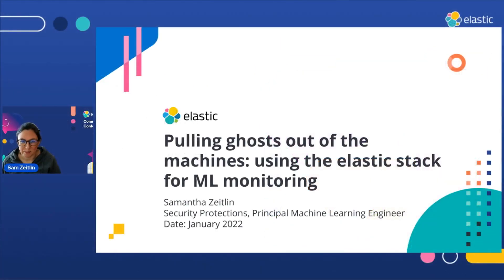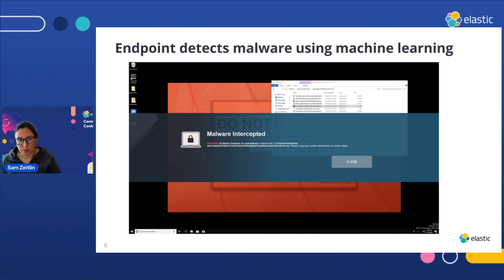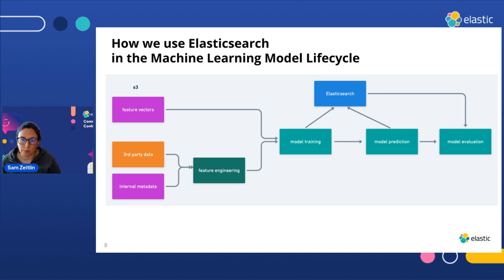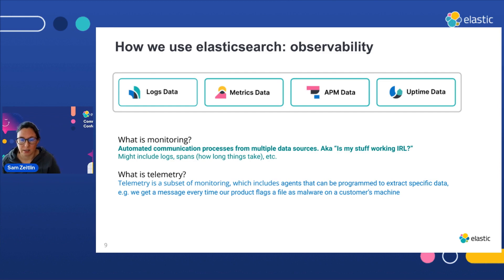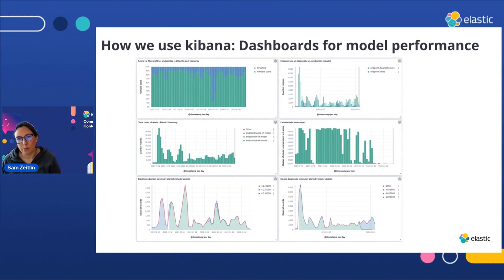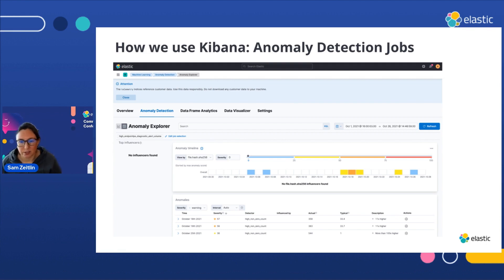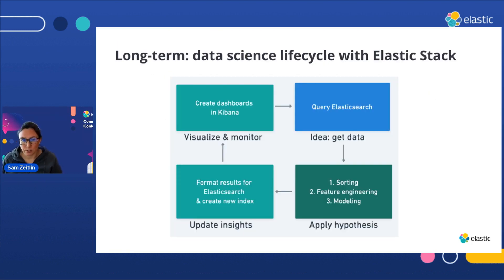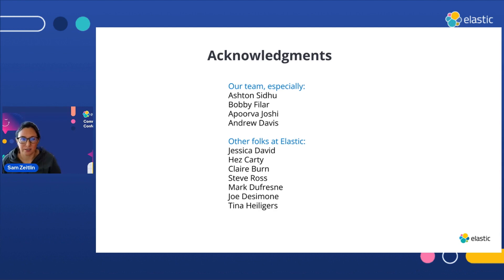ElasticCC: Using Elastic for ML Ops in Malware Detection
By Sam Zeitlin
In a world where AI is a popular buzzword, behind the scenes in the Elastic Security Protections group we toil to deploy and monitor our machine learning models for detecting malware, using relatively new technologies under the heading of ‘ML Ops’. Observability is one of the most important pieces of ML Ops. Thankfully, we work at Elastic, where observability is within easy reach, and we’re surrounded by experts who can help us set up our tooling.

In this talk, I’ll explain why observability is especially important for machine learning, and how our use cases are somewhat different from those of other types of software engineering. I’ll describe how we use Elasticsearch and Kibana as part of our daily workflow for Security Data Science, including data storage and retrieval, dashboards, and anomaly detection rules for telemetry alerts. Last but not least, I'll discuss our plans for expanding our usage of the Elastic Stack as part of our mature ML Ops process.